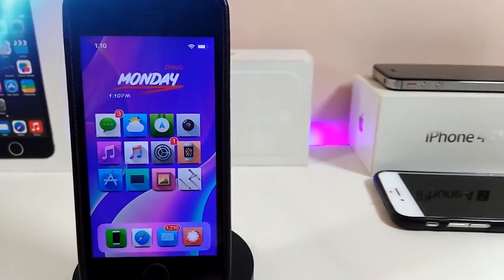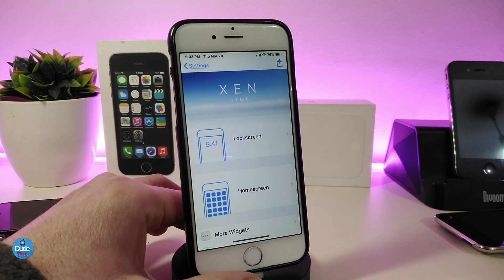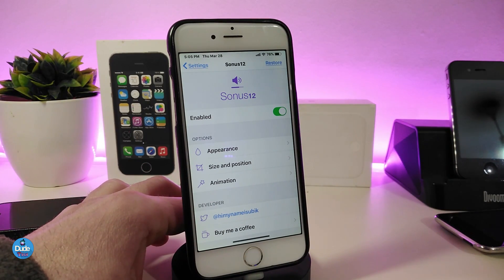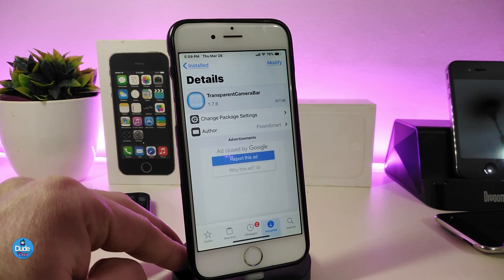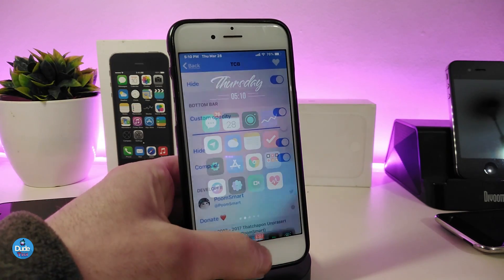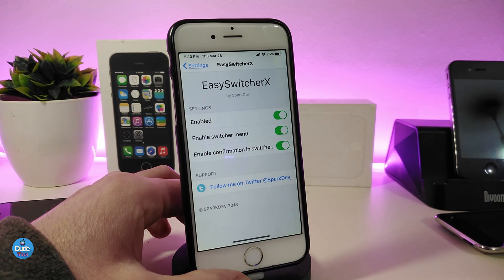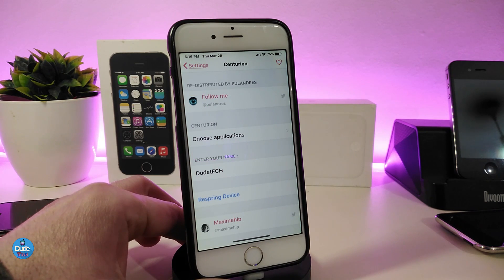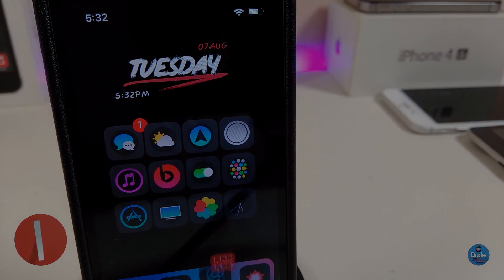NEW IOS 12 - 12.1.1 - 12.1.2 Jailbreak Tweaks: Best Unc0ver Cydia Tweaks!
Tweaks:
Apple Watch Time
Sonus12
TransparentCameraBar
EasySwitcherX
Centurion

My Theme: Muze 4